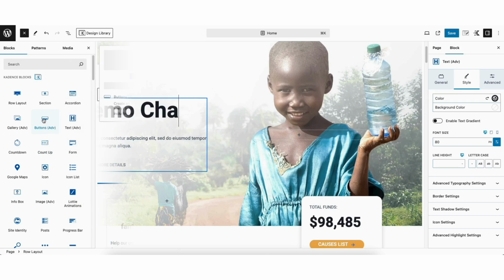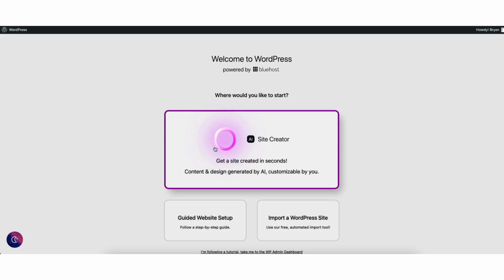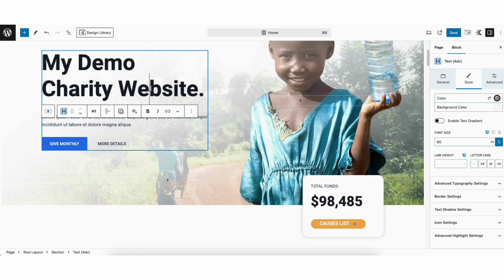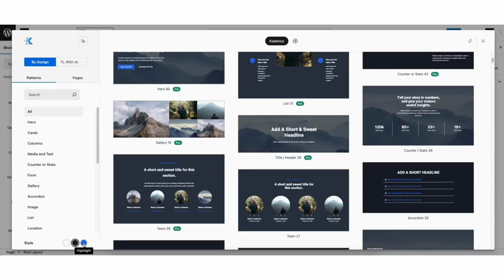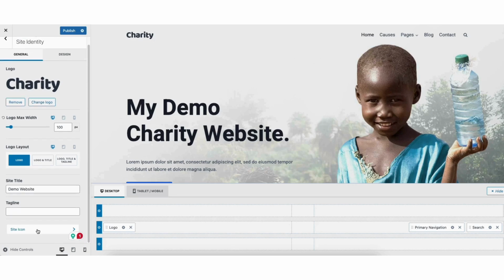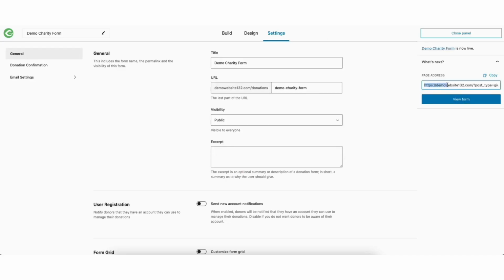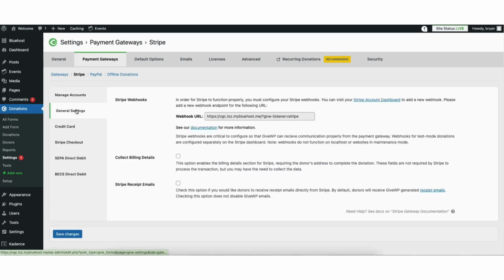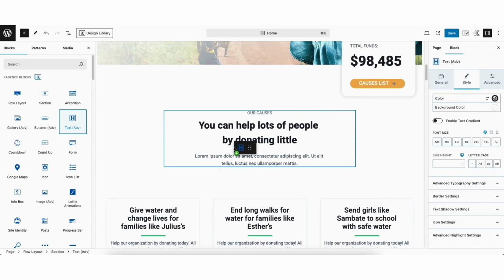How To Create A Fundraising, Nonprofit, NGO, or Charity Website With WordPress (2026) 🔥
In this comprehensive charity website design tutorial, learn how to create a fundraising, non-profit, NGO, or charity website using WordPress from start to finish. Discover how to access and customize pre-made WordPress templates, set up and accept donations, and use the Kadence Page Builder for drag-and-drop ease. Follow along as we cover essential steps like domain registration, hosting selection, creating a donation form with Give WP, and adding payment gateways to accept donations using Stripe, PayPal, and Offline Donations. Perfect for beginners, this step-by-step guide ensures you'll have a fully functional charity website by the end of the video.

Making a fundraising, nonprofit, NGO, or Charity website for your organization is a quick and easy process with WordPress, Kadence page builder, and Give WP.

By the end of this video, you will know how to create a charity website, how to make a charity website, and how to build a charity website and should have your fundraising, nonprofit organization, or charity website successfully started if you choose to.

You'll also get a Bluehost discount plus a free domain name for your Charity website.

Creating a charity website with WordPress consists of a few steps. You'll need a domain name for your charity website, as a domain name is the name of your website. You'll need web hosting that powers your charity website. You'll then want to install and set up WordPress. You'll then want to choose a WordPress theme to start creating your WordPress website. In this charity website WordPress tutorial, we go over a ton of pre-made professional WordPress themes you can choose from using Kadence Starter Templates and editing the website with Kadence page builder, which is a popular drag-and-drop editor in WordPress. This makes the charity website design process quick and easy.

Chapters:
00:00 Introduction to Charity Website Design
01:30 Choosing Web Hosting and Domain Name
06:30 Installing and Setting up WordPress
07:35 Activate SSL Certificate
08:12 Accessing and Installing WordPress Themes
12:05 Editing Your WordPress Site with Kadence
18:44 Adding and Customizing Sections
20:39 Adding a Map
21:33 Adding a Contact Form
24:13 Editing Footer and Header
25:50 Creating a Donation Page
26:24 Designing Your Donation Form
32:08 Embedding Donation Forms
33:24 Donation & Payment Settings
36:12 Managing Payment Gateways
41:53 WordPress Overview
42:56 Create & Edit Menus
44:03 Edit Global Colors, Fonts, & Buttons
44:31 Final Tips and Next Steps